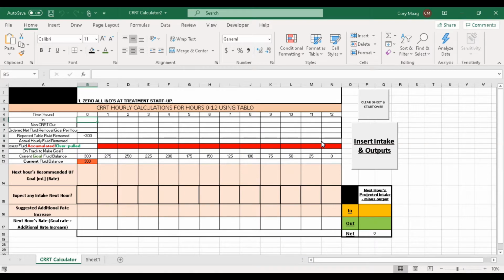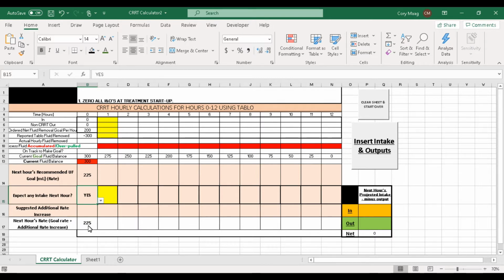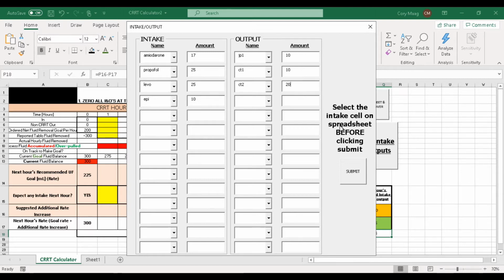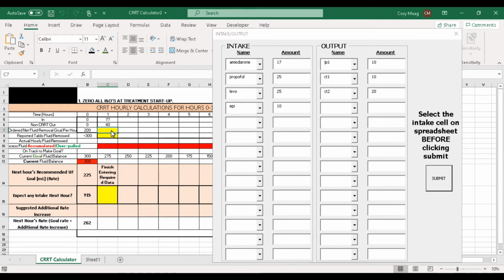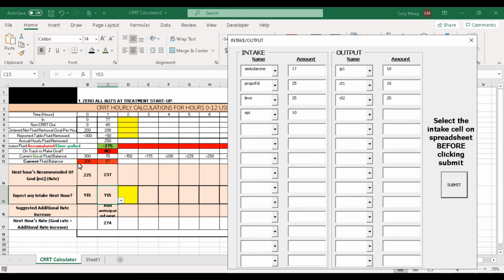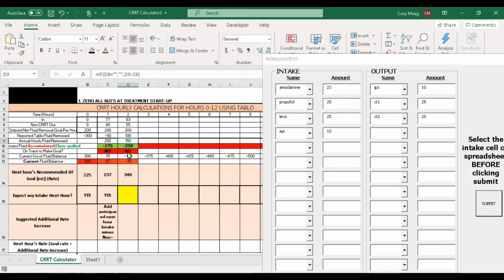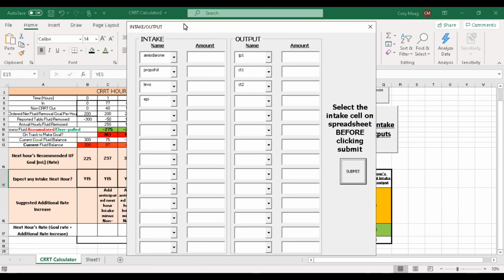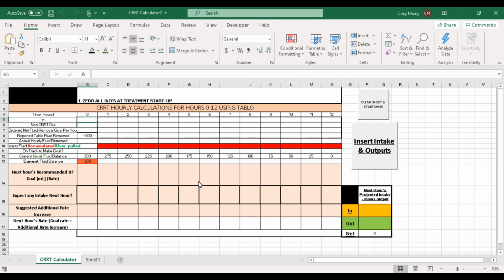CRRT calculator for Tablo tutorial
There was a need for a tool to calculate ultrafiltration rates for the Tablo Dialysis machines during Continuous Renal Replacement Therapy while in the inpatient setting. A tool was made by the PI department, however, did not meet my expectations, therefore, I significantly modified the spreadsheet incorporating other valuable information/calculations and also used VBA to make the tool more "software-like." This resulted in increased accuracy for ultrafiltration removal, and also significantly decreased the time required to figure out the next hour's UF rate.